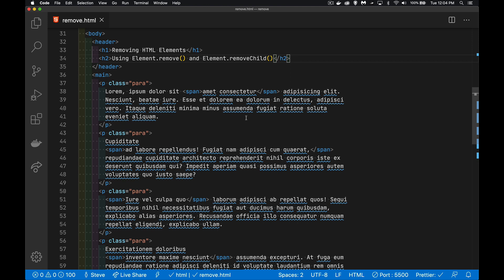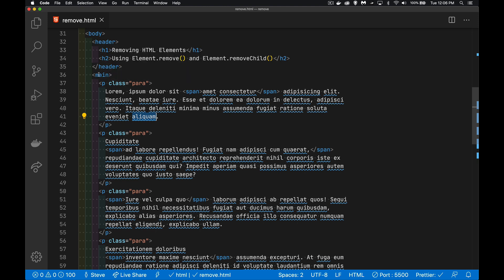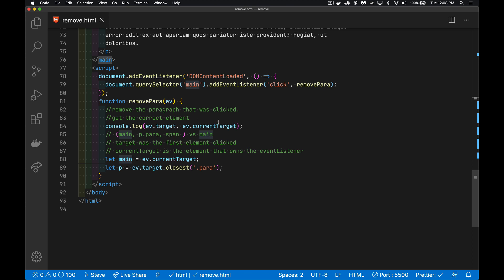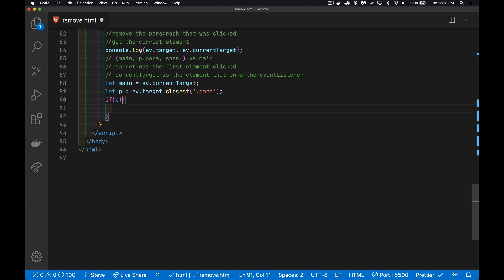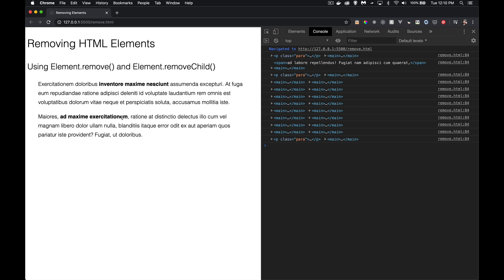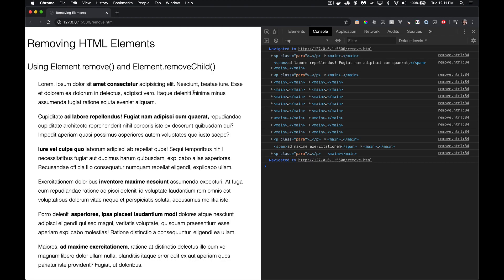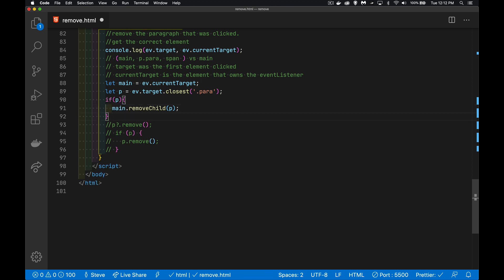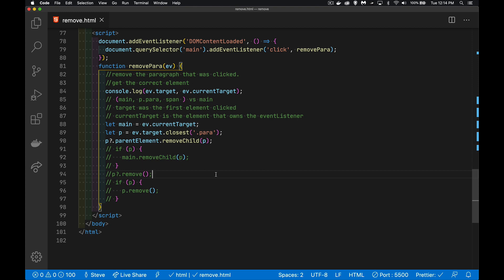What's the difference between remove and removeChild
There are two similar DOM methods in JavaScript - remove and removeChild. This video explains the difference through a practical example.